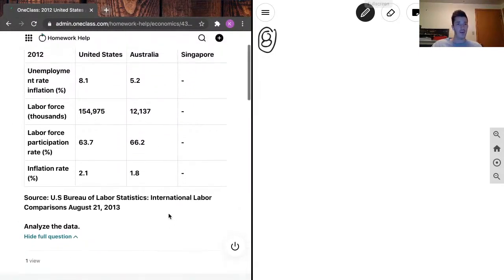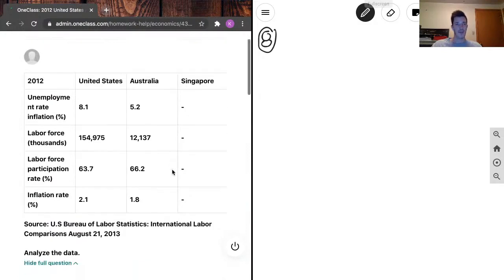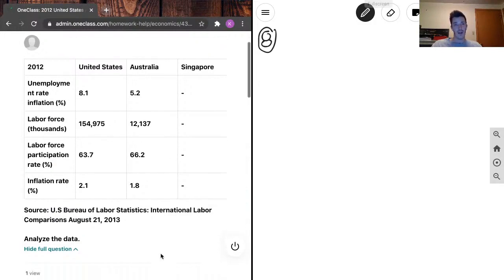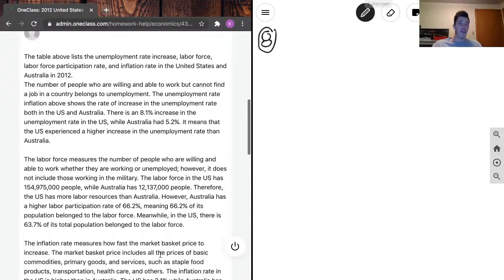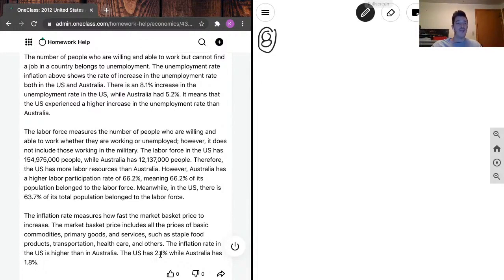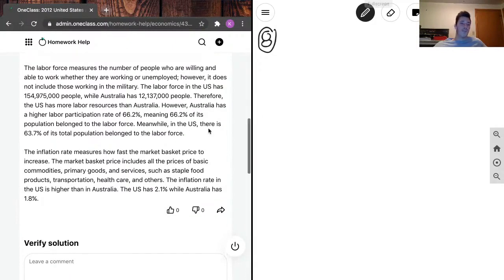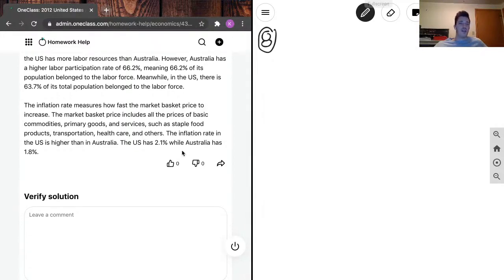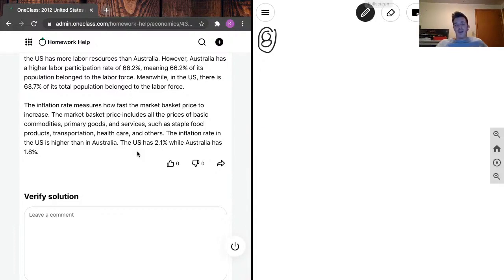2012 United States Australia Singapore Malaysia Unemployment rate infla